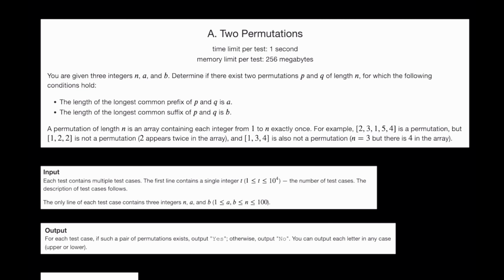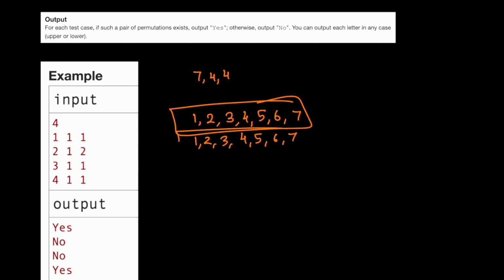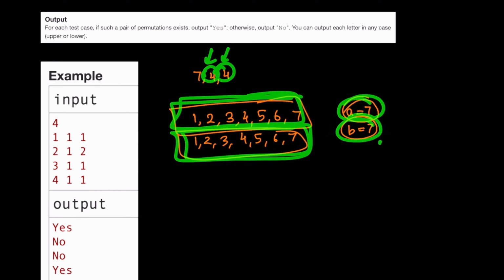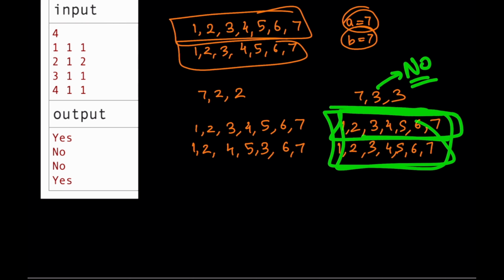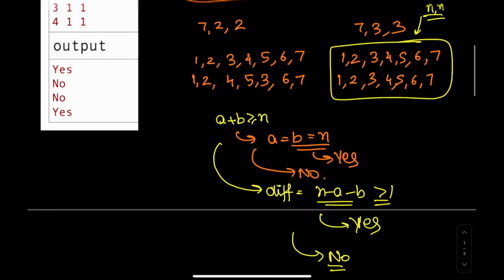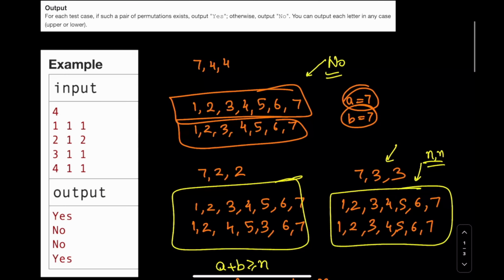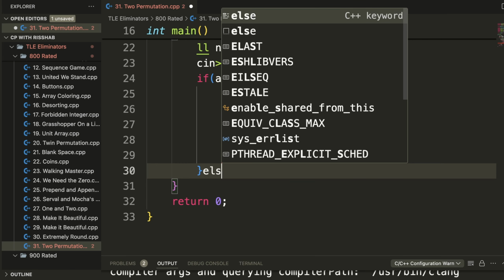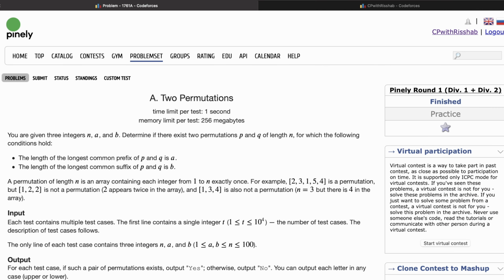Two Permutations | Pinely Codeforces Round 1 (Div.1+2) |@TLE_Eliminators CP Sheet | 800 | Q31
In this video, We will be solving the thirty-first problem in the TLE Eliminators CP Sheet Rated 800 Two Permutations.